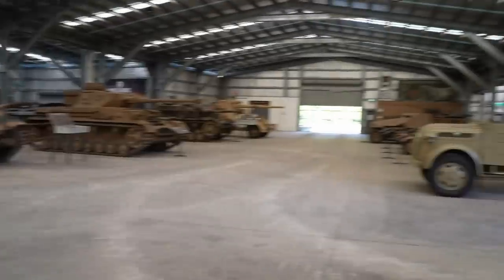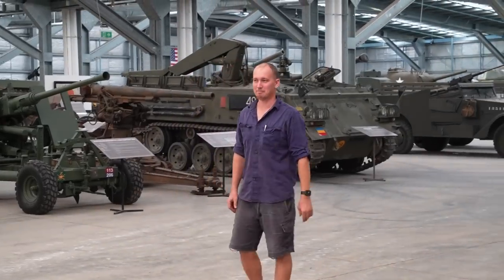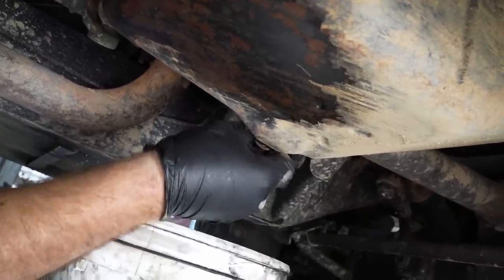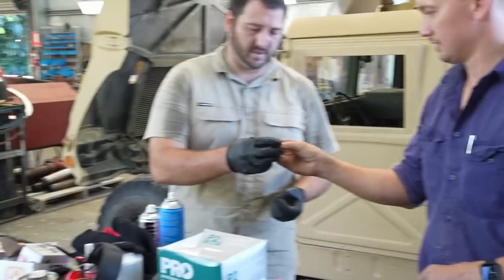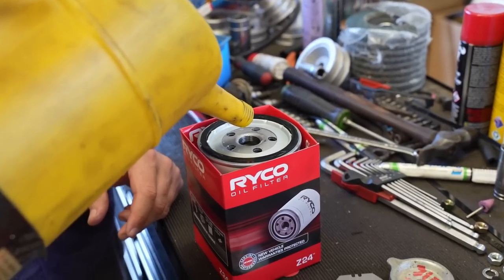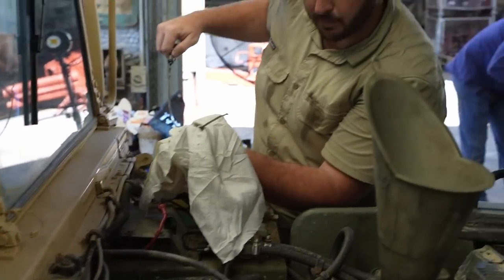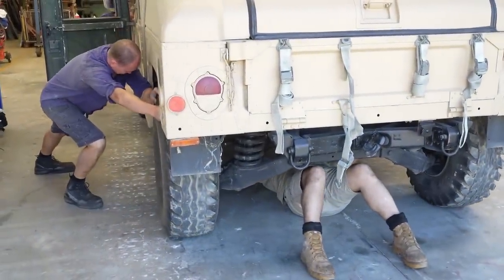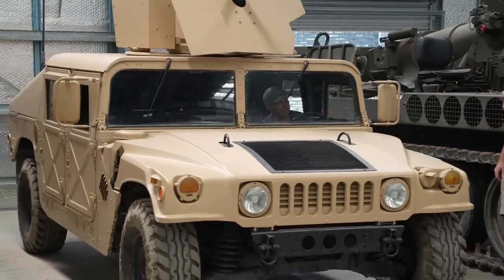WORKSHOP WEDNESDAY: How to service your US Military Humvee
Mechanics Ryan and Rob are hard at work getting our ride vehicles ready for AusArmourfest 2023. This week, they service our US military Humvee!

Follow the progress of our restorations every Workshop Wednesday! 😱